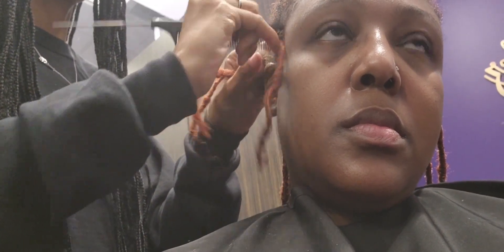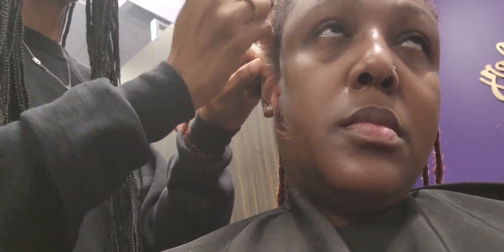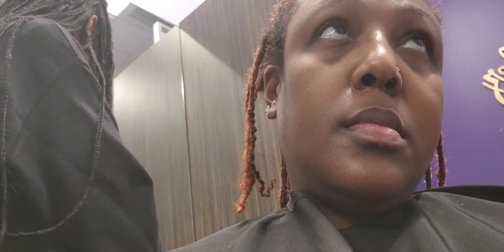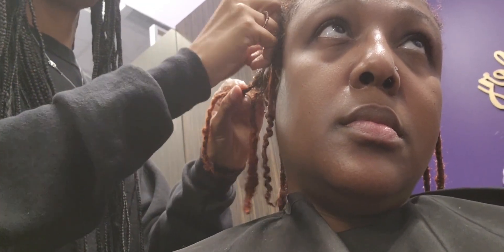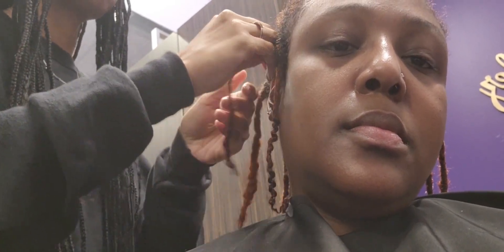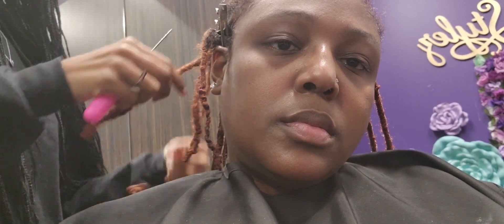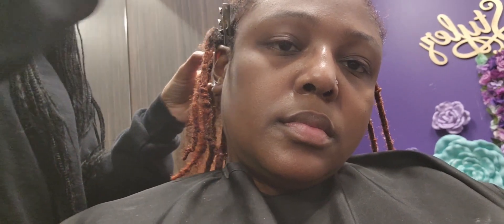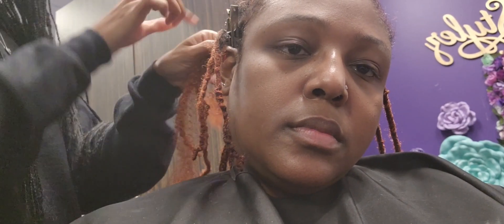Getting soft crochet locs over my real locs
Come with me as I get my new hairstyle, crochet locs over my real locs. If you're ever in Alabama and interested in getting this style check out Arianna Elisse of Elisse Stylez on Facebook